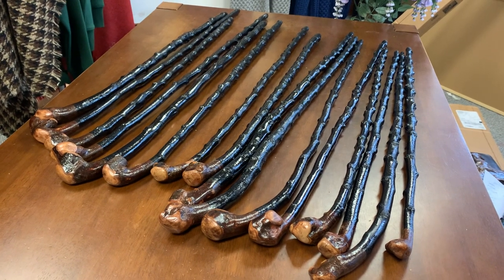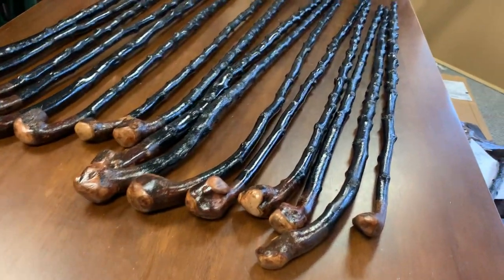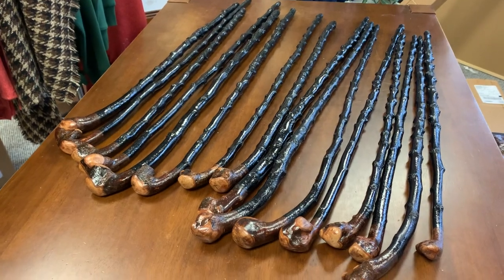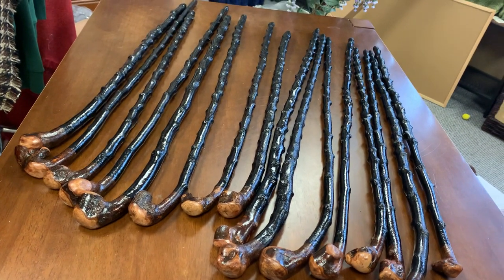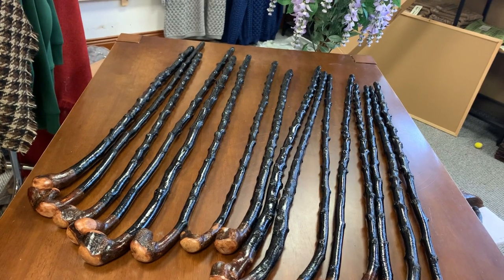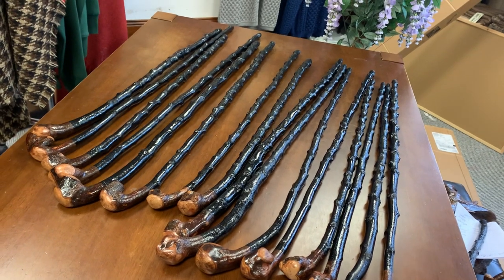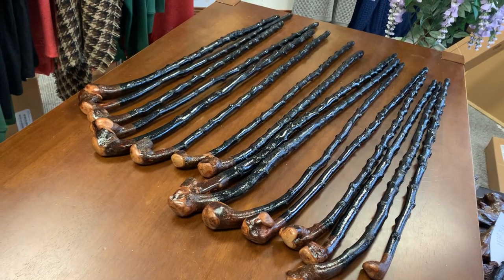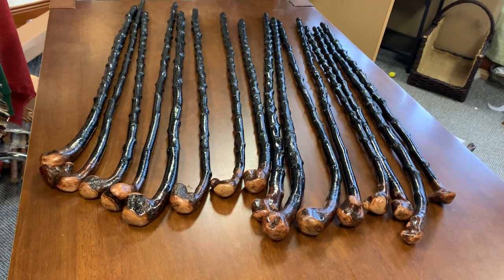Sixteen Shillelaghs by McCaffrey Crafts